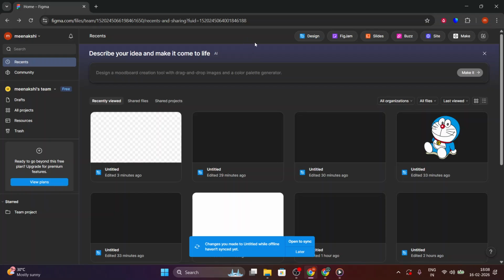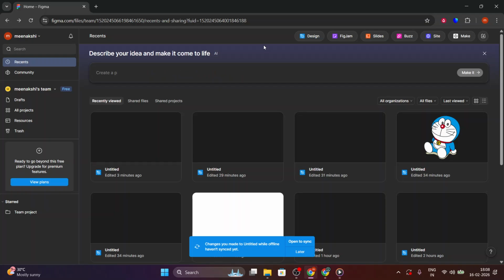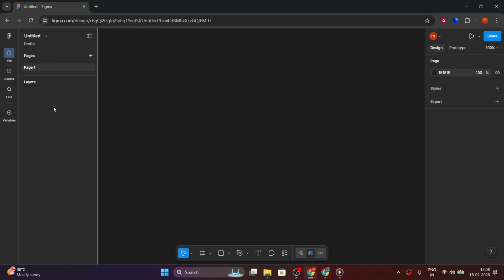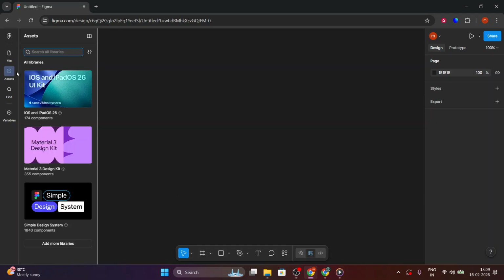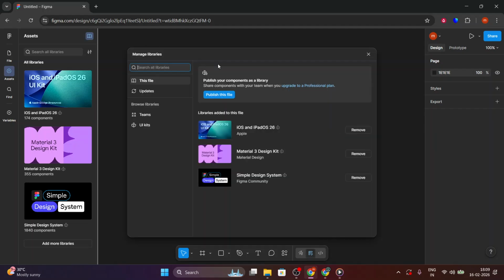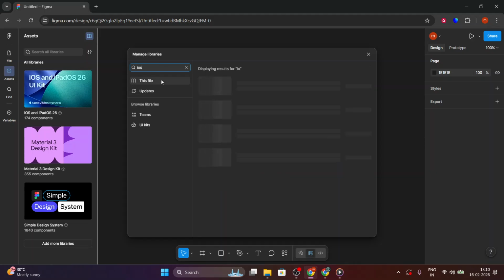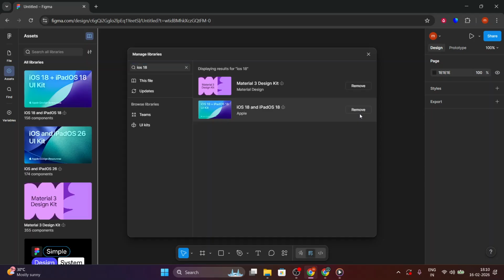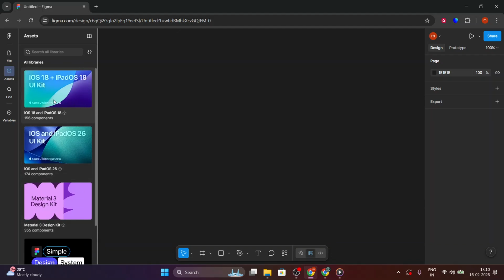How To Use Ui Kits In Figma (Step By Step)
Learn how to use UI Kits in Figma with this step-by-step Figma tutorial for beginners and pros. Mastering Figma UI kits will help you create high-fidelity prototypes and UI designs much faster.